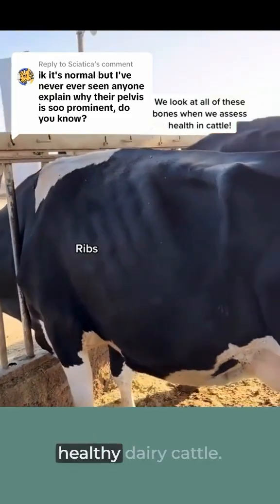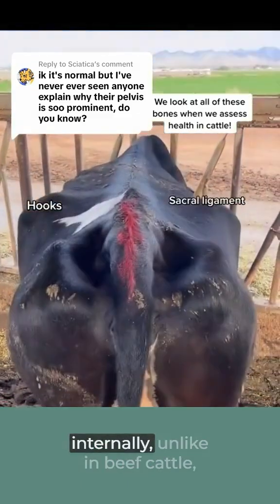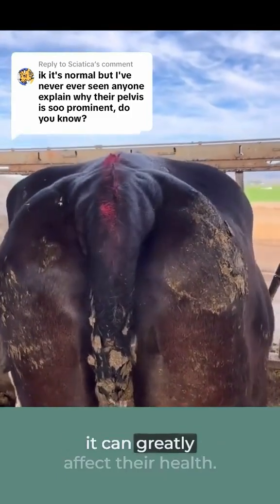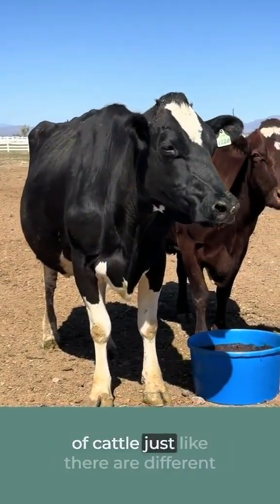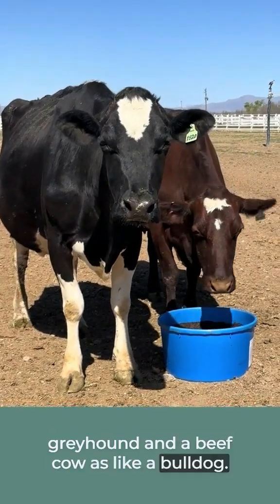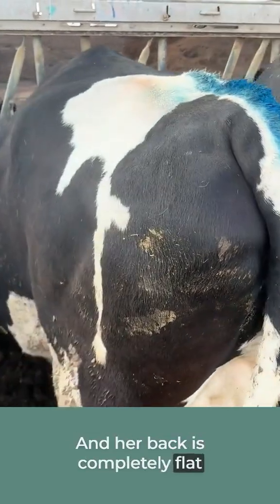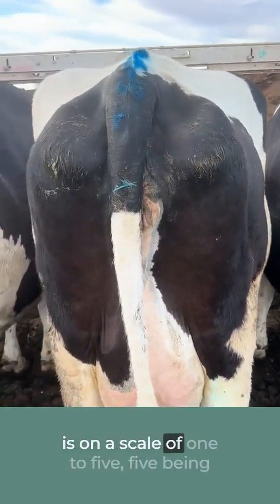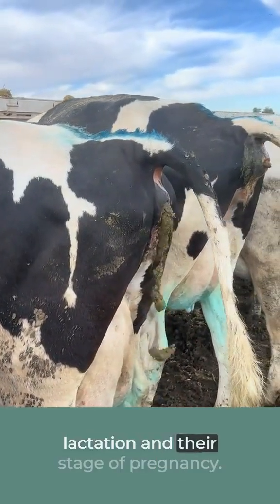Why dairy cows aren’t too skinny HINT: it’s all about the breed!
Every wonder why dairy cows look so thin? It’s because different cattle breeds are built differently! Just like a chihuahua is supposed to be small and a greyhound is supposed to be lean, dairy breeds are naturally more angular and channel most of their energy into producing milk.

It’s not about comparing one breed to another. It’s about understanding what’s normal for that breed. Health looks different depending on genetics, purpose, and physiology!